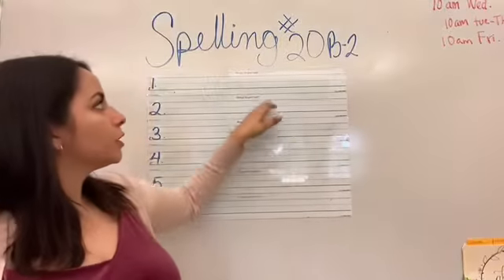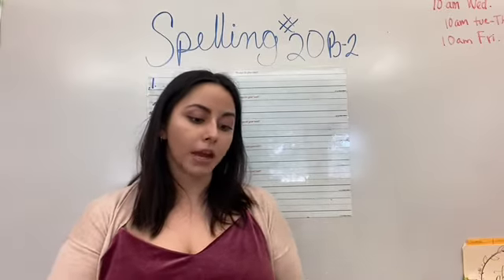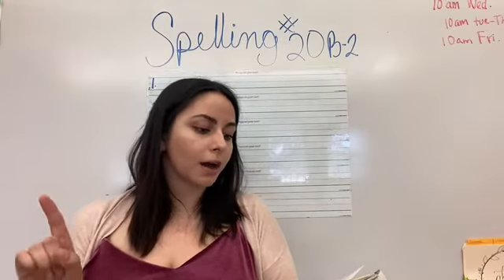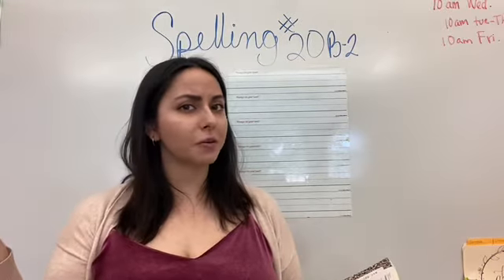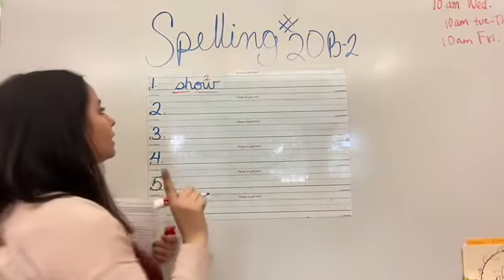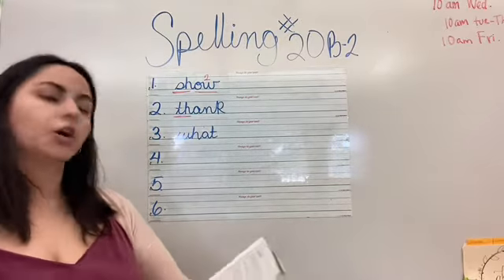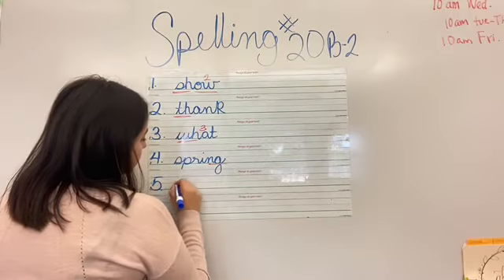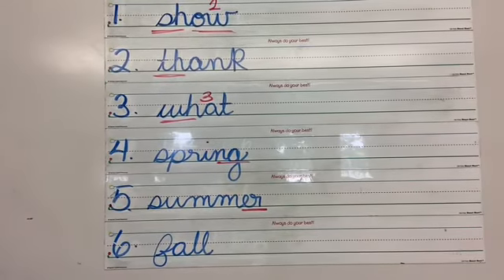Group B-2 spelling #20 10/16